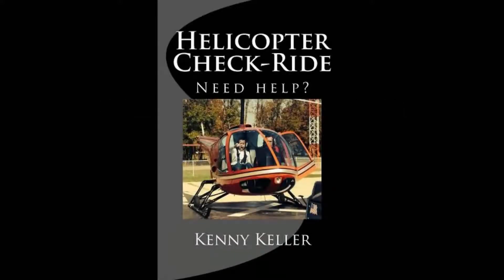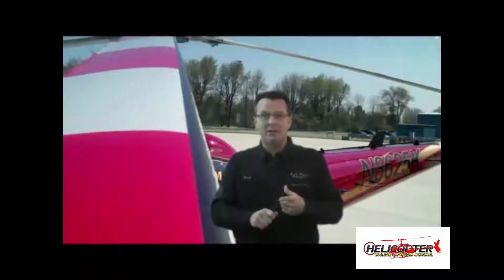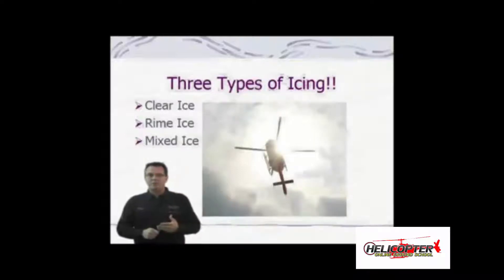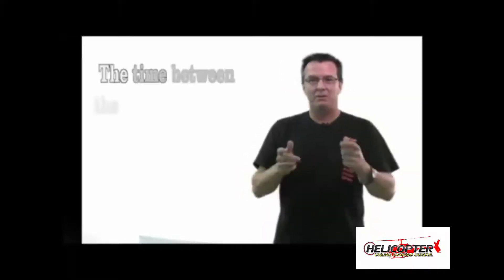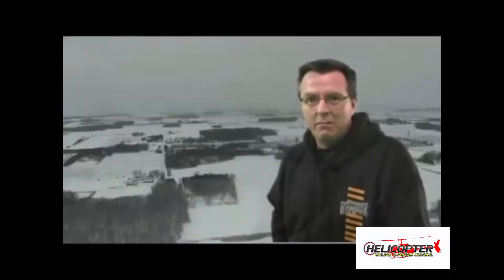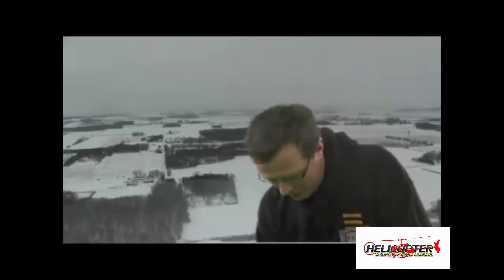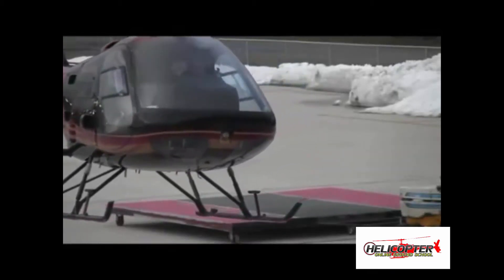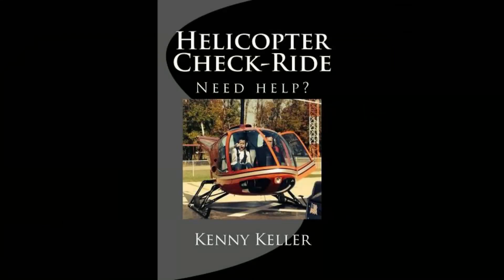#11 Helicopter Check Ride Ground School Training The Heli 3's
Chapter 11 Excerpt from The Heli 3's Helicopter Check Ride
Helicopter Dynamic Rollover

     It is a very common mistake to mess up terminology! We all do it from time to time. The three things combined together that can get you in to Dynamic Rollover are a Pivot Point, Rolling Moment, and Exceeding the Critical Rollover Angle! The Examiner is going to ask you what are the three things that combined together will lead to a Dynamic Rollover situation. Onset of Retreating Blade Stall

     At some point, the Examiner is going to ask you, "What are three things that you will notice at the onset of Retreating Blade Stall?"

The three things that you need to know are:
• There will be abnormal vibration
• The nose will begin to pitch up
• The helicopter will start a roll to the left, (in a counterclockwise rotor system)
     If you say those three answers, he may say, "Great! But why does the nose pitch up?”  The nose pitches up due to Gyroscopic Precession.

     “What is Gyroscopic Precession” may be his next favorite question. Gyroscopic Precession is when a force is applied to a spinning object. It is felt 90 Degrees later in the plane of rotation.

     These are some of the key things an Examiner might ask at a Private Pilot Check-ride, so be prepared and make sure you understand it.

Settling With Power, Dynamic Rollover, Night Flying, EMS, Weather Abort

Helicopter Check Ride